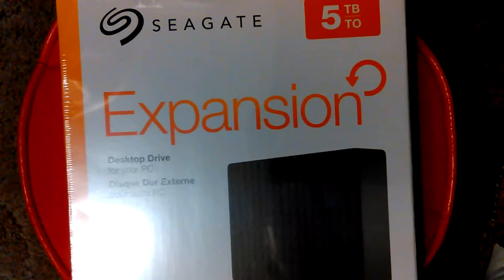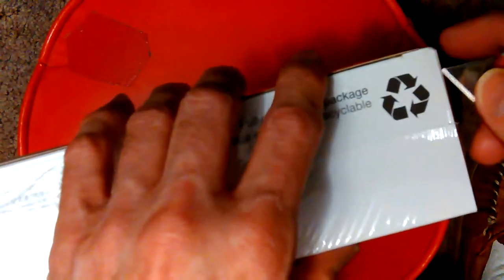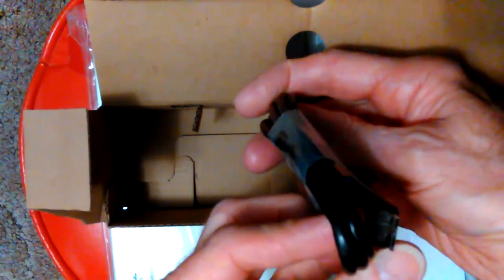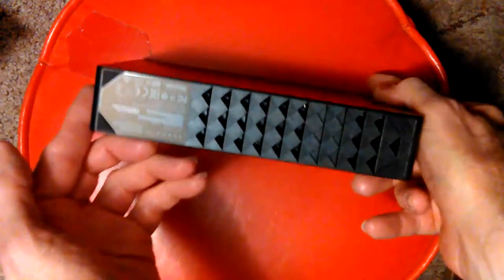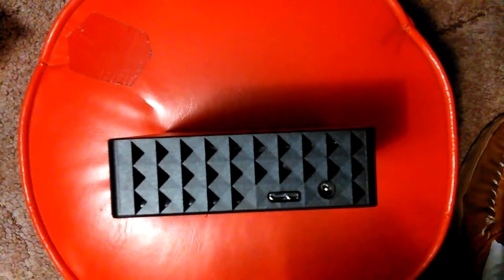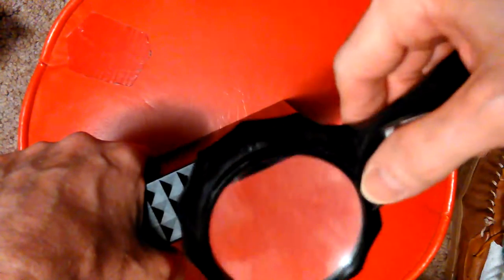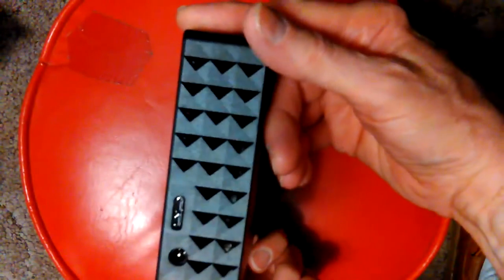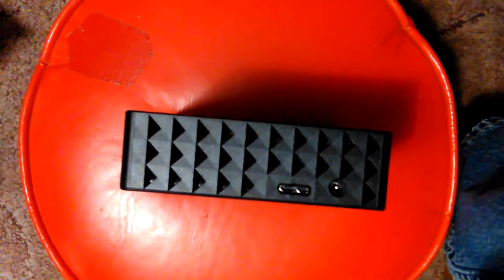VID_20161129_163236.mp4 Don Bishop